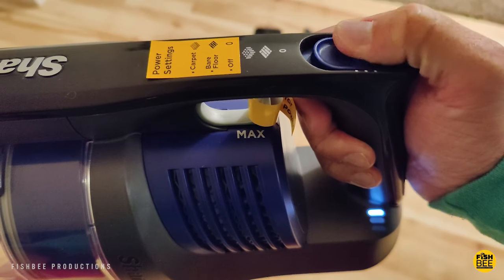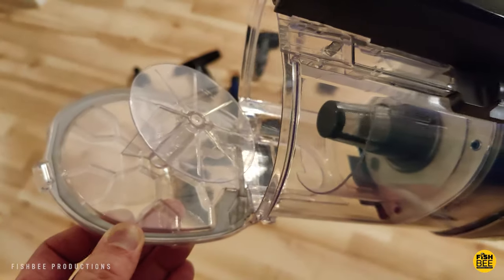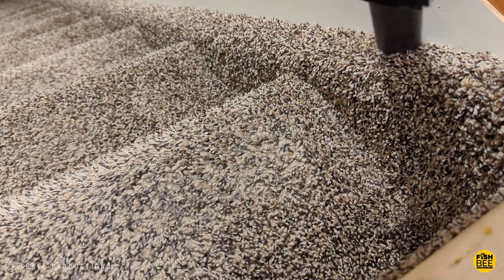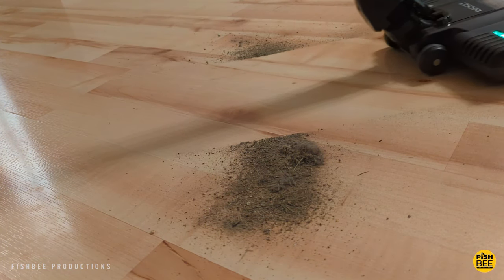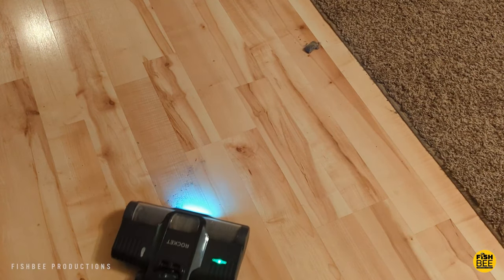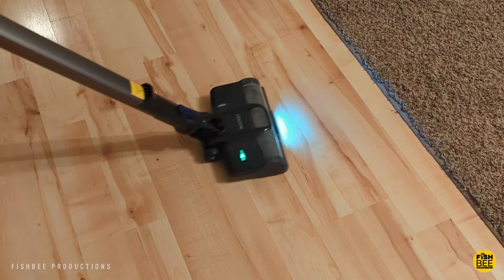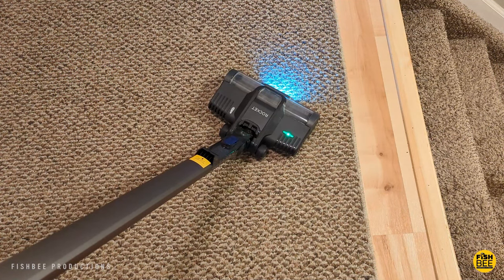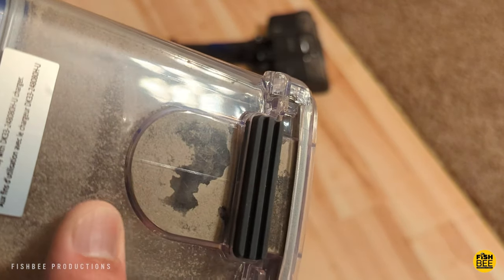Shark Pet Cordless Stick Vacuum - Is It Worth It?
on Amazon

Features:
Shark IX141 and IX142 Pet Cordless Stick Vacuum comes with XL Dust Cup, LED Headlights, Removable Handheld, Crevice Tool & Pet Multi-Tool, 40min Runtime, Grey/Iris